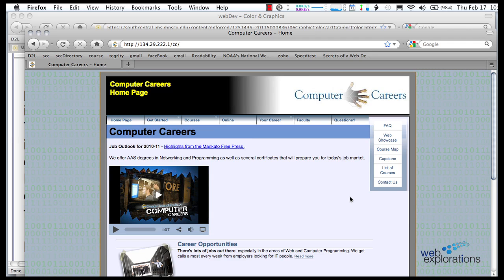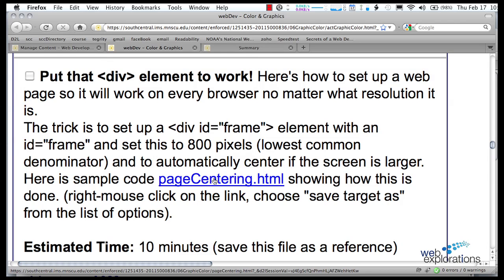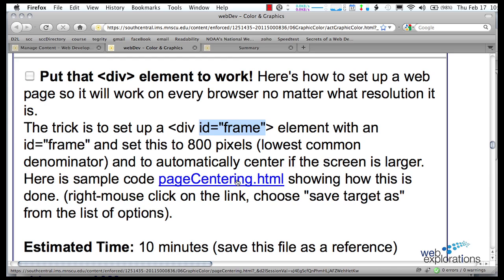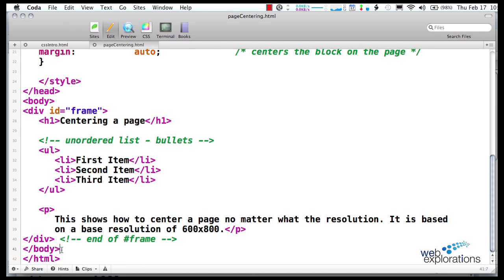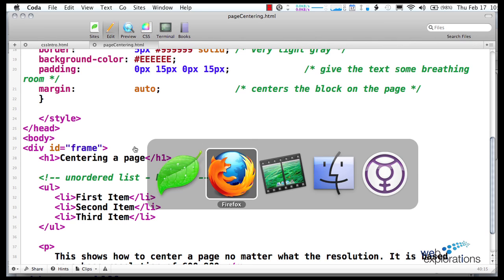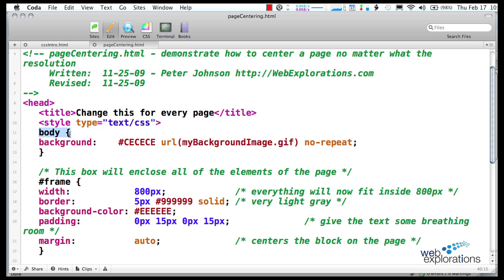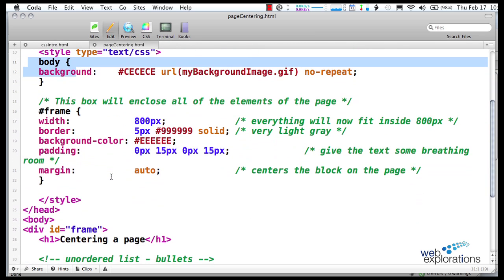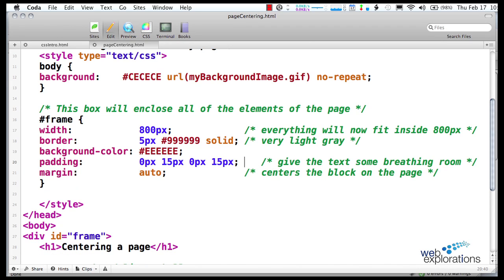Centering Page in High Res Monitors Using CSS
A common problem with web design is how to build a page that is readable no matter what the resolution is on the user's monitor. Should it be 800 pixels for the low-res folks or 1800 pixels for the high-resolution multi-monitor people?

Here is a solution: Make the display array 800 pixels and center it on the monitor, no matter what the resolution.

This was presented during my face-to-face classes on Feb 17, 2011. It is part of my Web Development offered by Computer Careers at South Central College, North Mankato, MN USA 56003.

Want all the tutorials? You can buy my book, The Secrets of A Web Developer